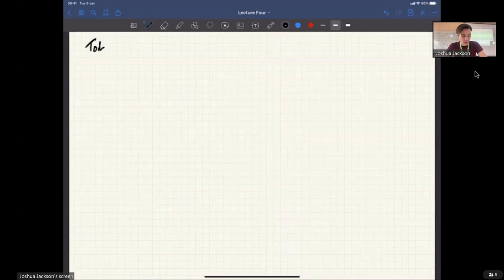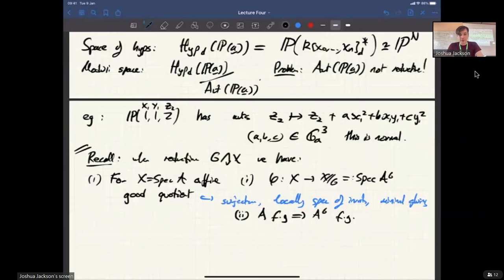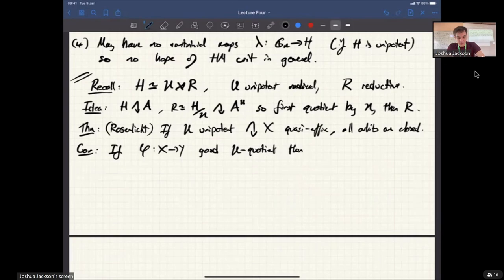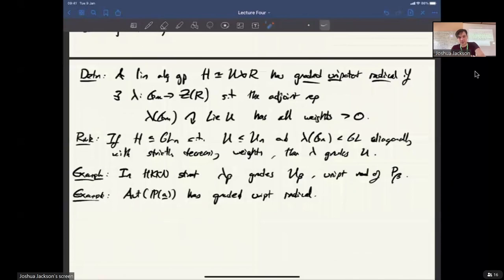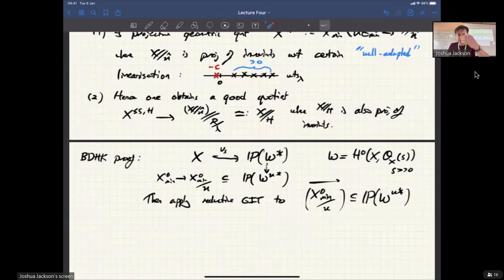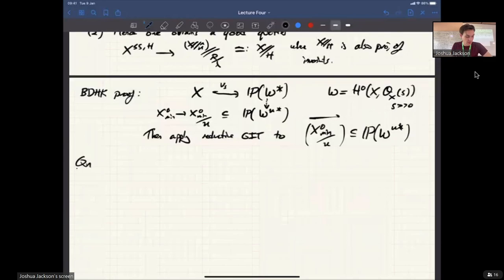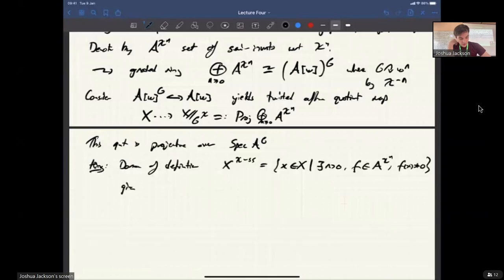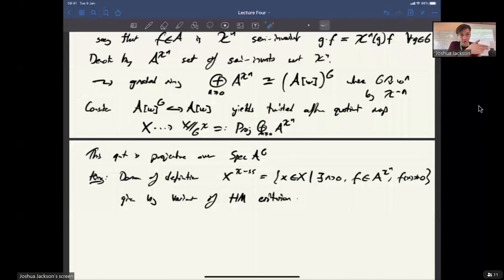EMGW01 | Dr. Joshua Jackson | Geometric invariant theory: reductive and non-reductive (Lecture 4)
Speaker: Dr Joshua Jackson (University of Sheffield)

Date: 11th Jan 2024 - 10:00 to 11:00
Title: Geometric invariant theory: reductive and non-reductive (Lecture 4)
Event: (EMGW01) Equivariant methods in geometry